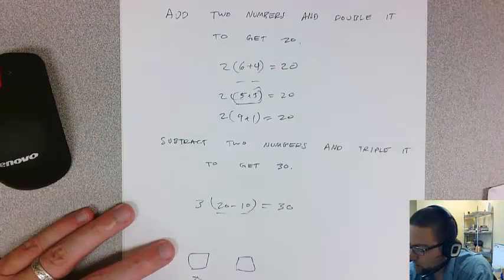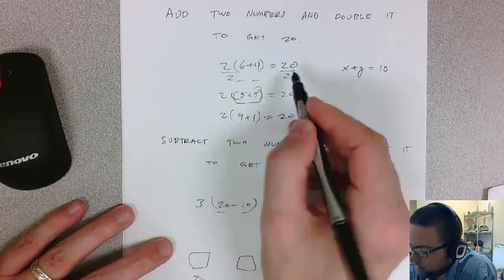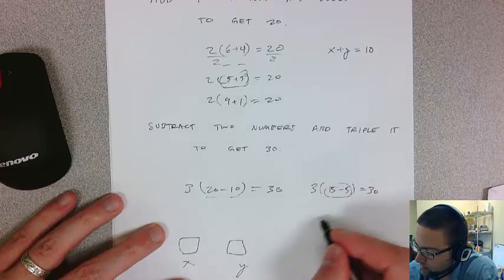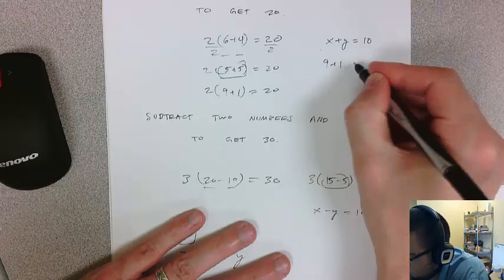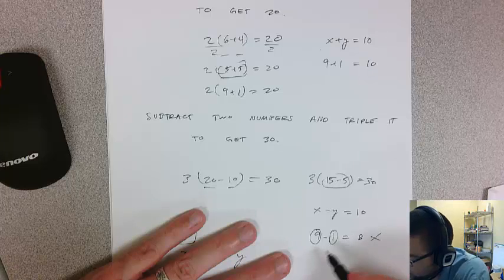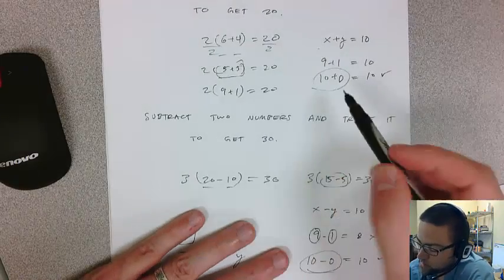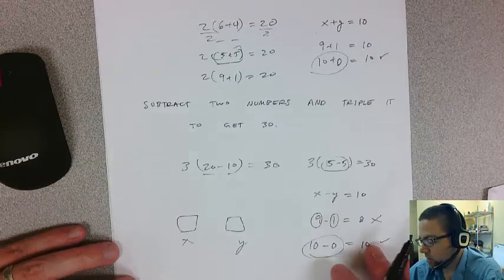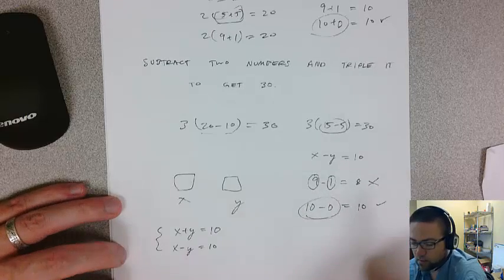Solution Credit 5